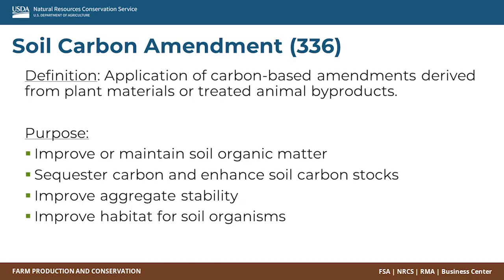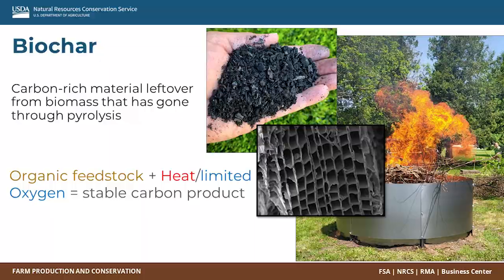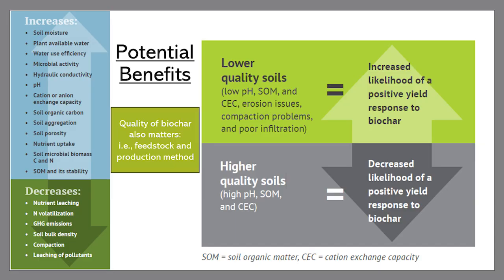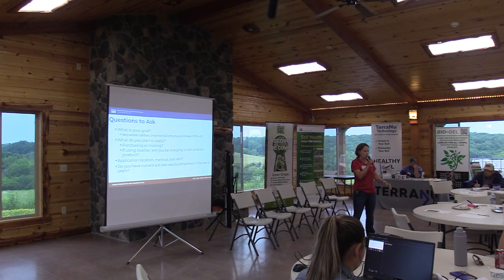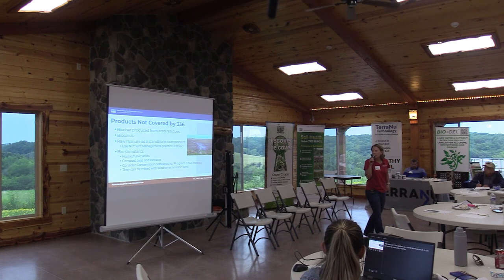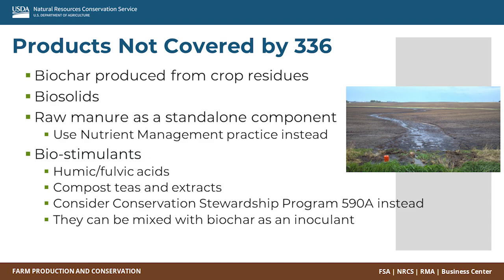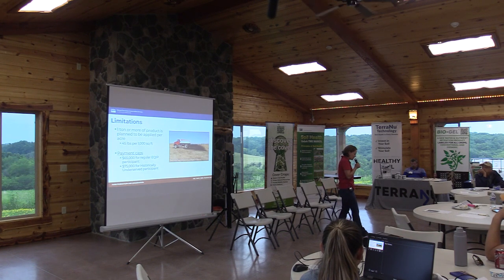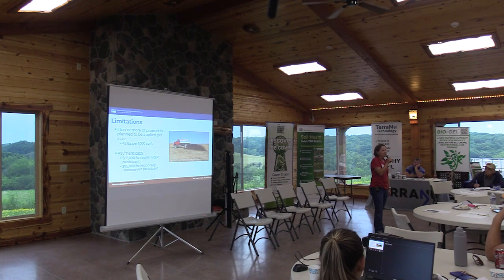PSWCD Biology for Soil Health Workshop S5: NRCS Soil Carbon Amendment with Hillary Olson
The day concluded with an overview of the NRCS Code 336 Soil Carbon Amendment Standard with the NRCS State Soil Health Specialist, Hillary Olson.

The new practice allows for application of a carbon-based amendment to help improve organic matter, sequester carbon, improve aggregate stability, or improve habitat for soil organisms.

Biochar is a type of carbon amendment. It is a high surface area charcoal like substance created by burning in a temperature controlled, low oxygen environment. It is a very stable carbon source, and because of the high surface area, it can be thought of like a ‘condo’ for organisms. It is recommended to inoculate biochar with compost. The compost will act as a food source for the organisms.

The recalcitrant carbon that is a primary ingredient in all types of biochar can persist in soils for years, decades, even millennia. Biochar can be used to amend soils on its own, but it can also be combined with other soil amendments to address a wider range of environmental challenges.

The Soil Carbon Amendment (336) is commonly applied with practices such as Nutrient Management (590); Conservation Crop Rotation (328); Cover Crop (340); Residue and Tillage Management, No Till (329), Residue and Tillage Management, Reduced Till (345), and Critical Area Planting (342).